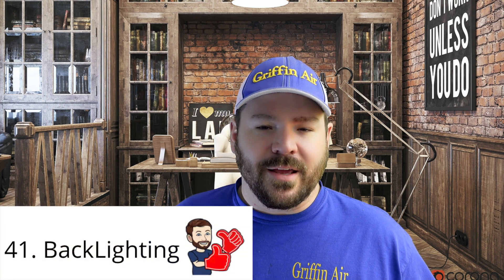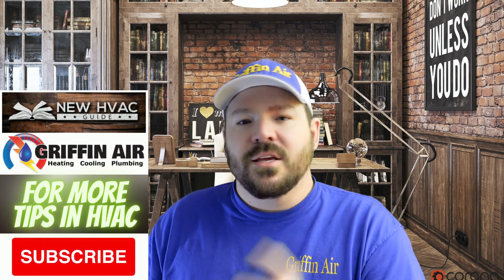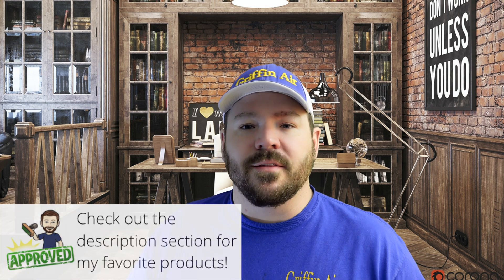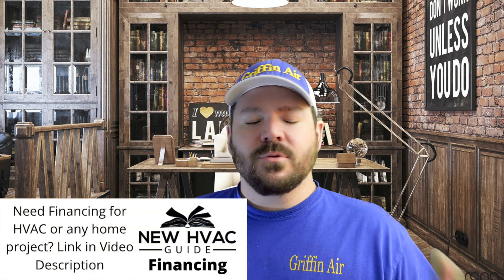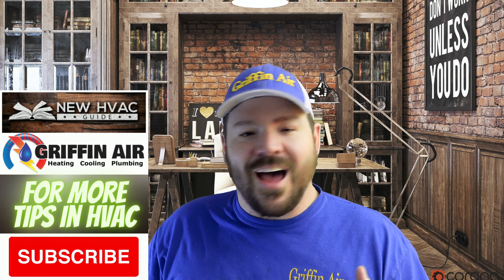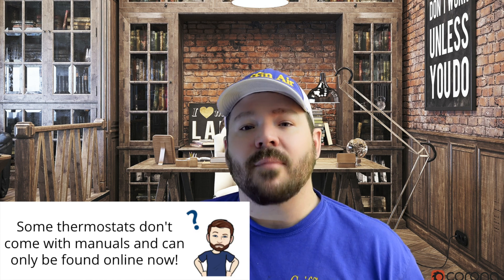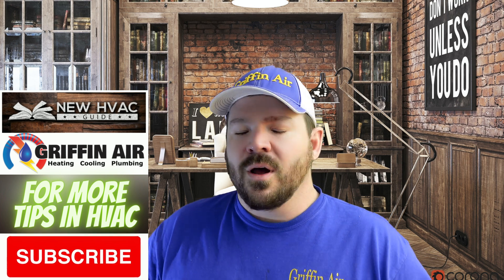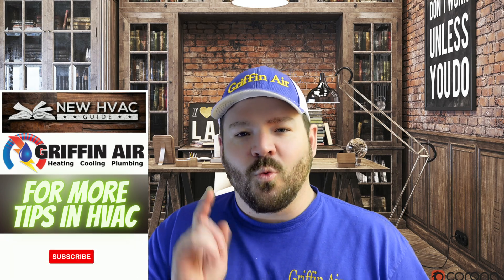50 Thermostat Tips, Tricks, and Features! HVAC Tech tells all! 41-50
Thermostats have all kinds of features these days.  Digital thermostats alone are leaps and bounds better than the old mercury-style thermostats.  Now we have wifi, communicating technology, and all kinds of added benefits to HVAC thermostats.

Josh goes through 50 tips, tricks, and features.  This video is the last 10.  If your thermostat does not have some of these features, some will not.  Below is a link to Josh's favorite thermostat!

0:00 Top Thermostat Tips, Tricks, and Features
0:16 Thermostat Backlight
1:29 Communicating to low voltage crossover
3:01 HVAC Air Monitors
3:43 Seal hole behind thermostat
4:44 Loose thermostat
5:44 Retail vs Pro thermostats
7:12 5-2, 5-1-1, 7 day thermostats
7:58 Thermostat optimum temperature
11:35 Thermostat Manuals
13:38 Hire a Pro!
14:35 New HVAC Guide